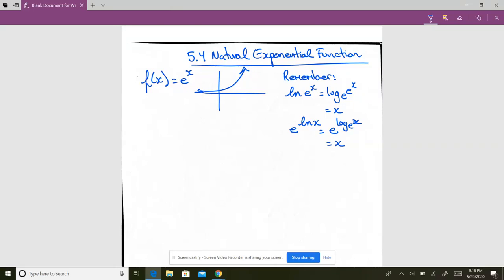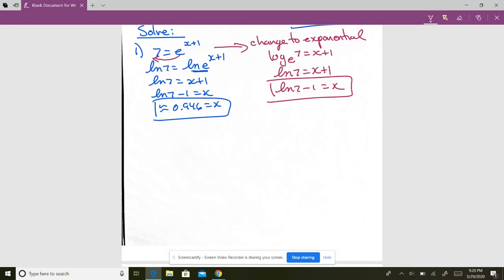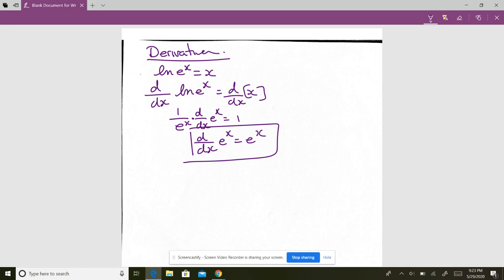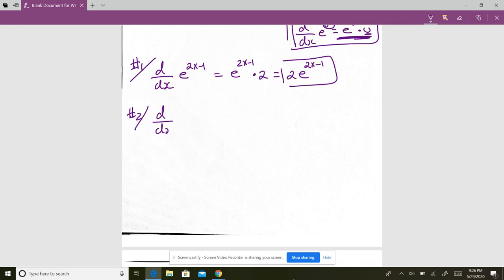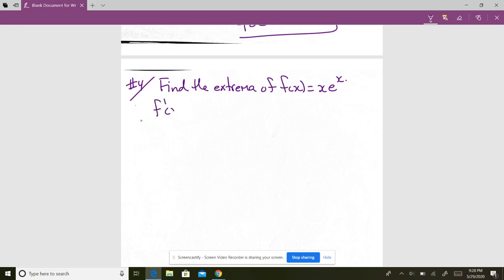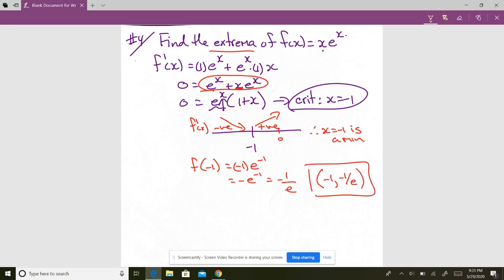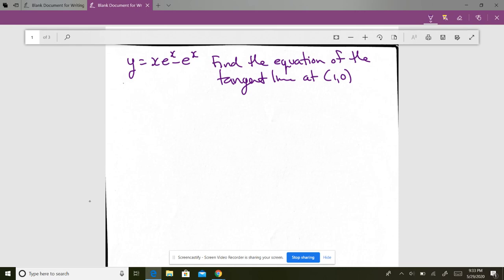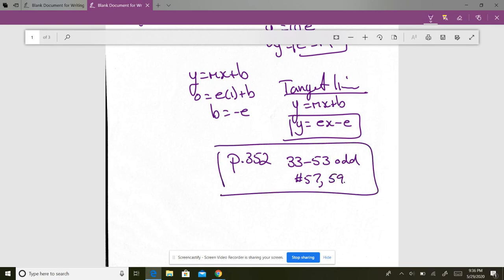5 4 Part 1 Derivatives of e^x